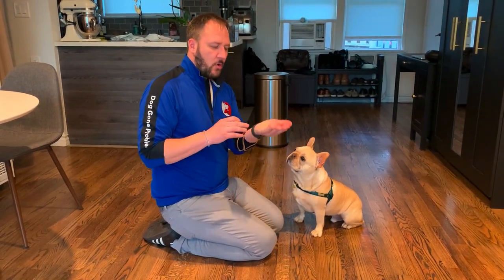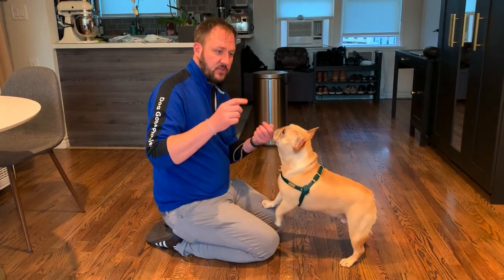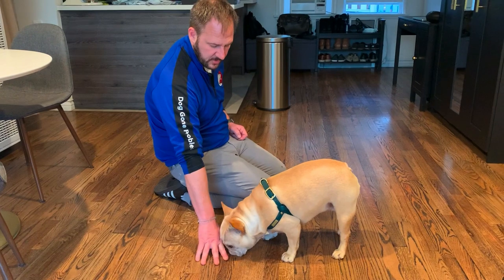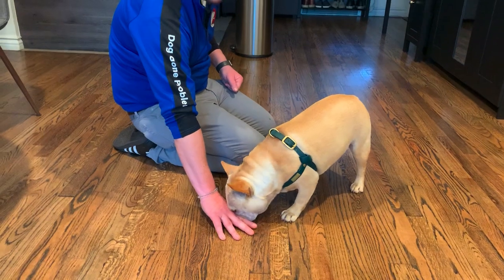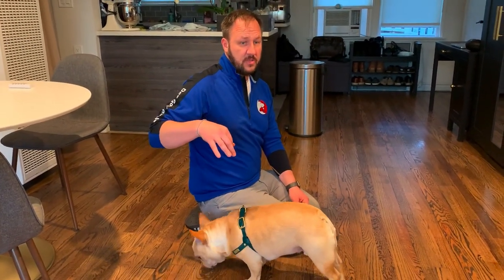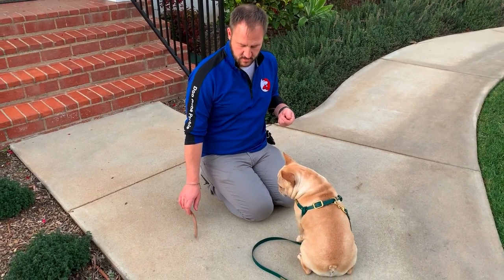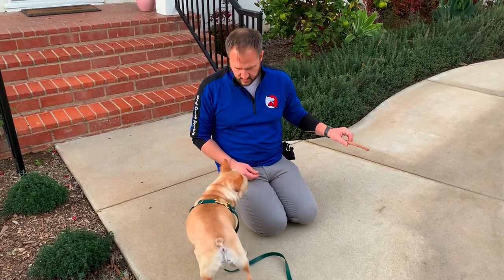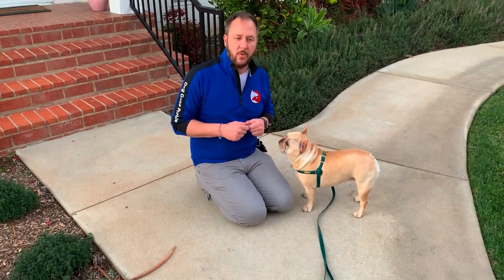Teaching Tortellino the Leave it Command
For this Santa Monica dog training session we taught 2 year-old French Bulldog Tortellino the leave it exercise so his guardians can stop him from eating pine cones.